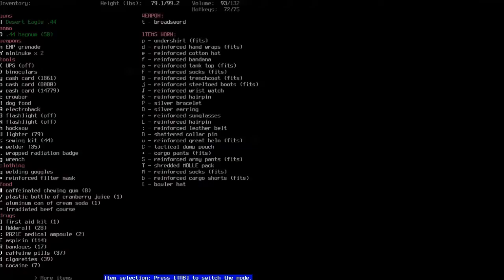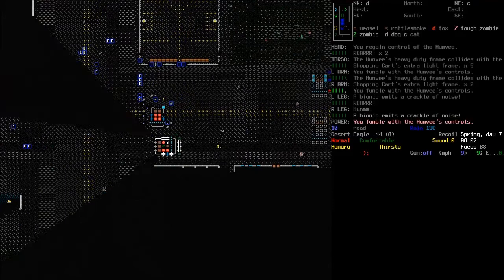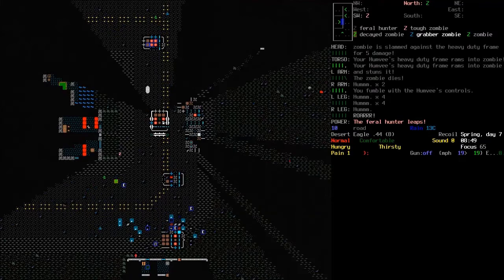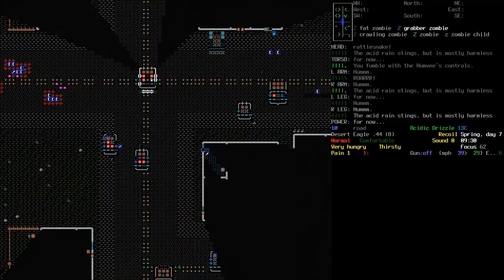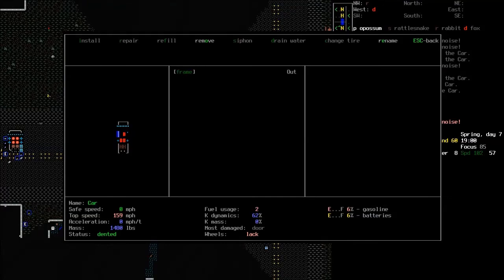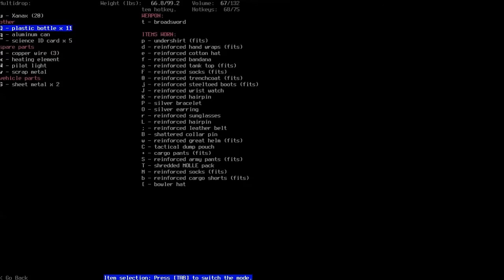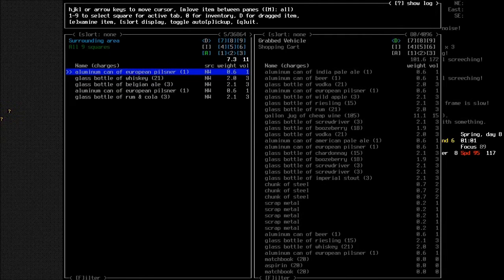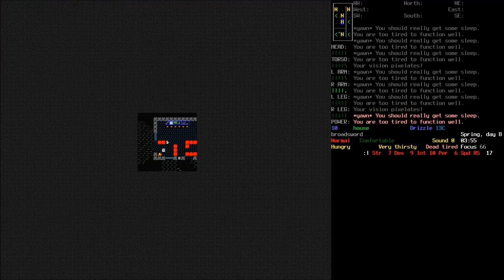Cataclysm: Dark Days Ahead - Henry Butler, bionic monster #12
Henry does some home improvement.

Cataclysm: Dark Days Ahead is an open-world, zombie apocalypse rogue-like survival game and it's free and open source: